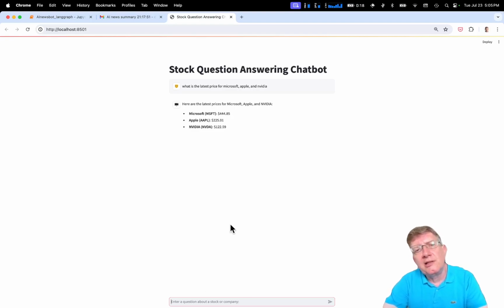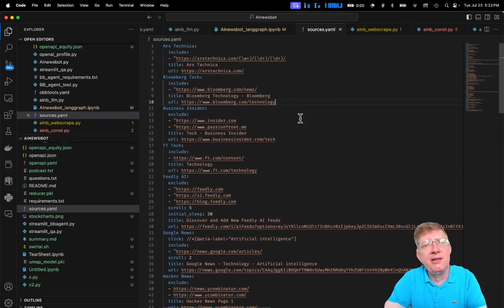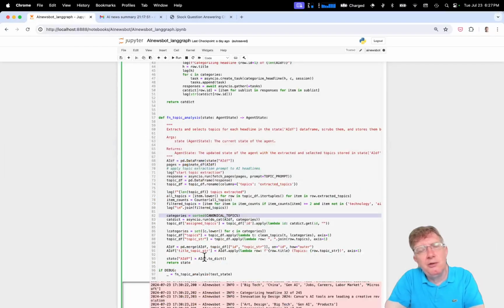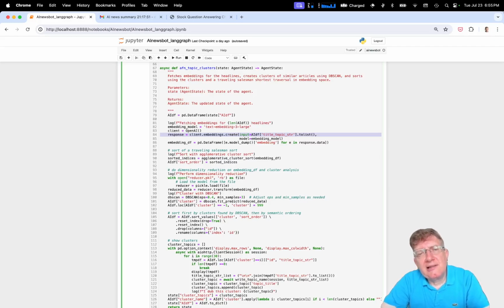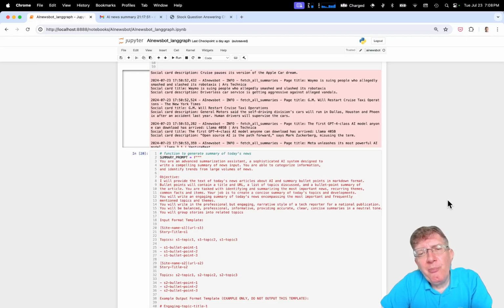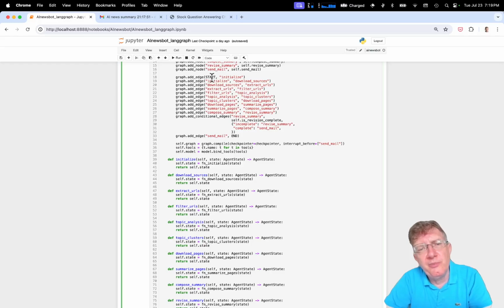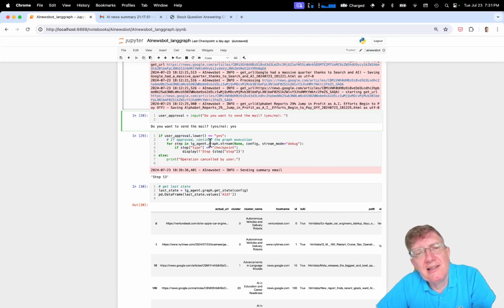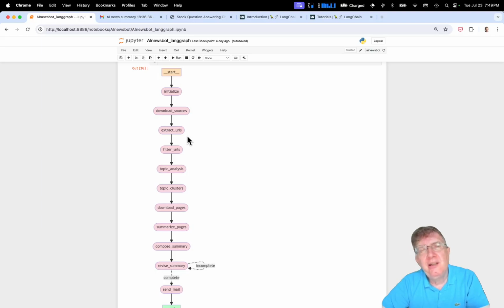Building an AI News Aggregator Agent Using GPT-4o, GPT-4-mini, and LangGraph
00:00:00 What we are going to build, and some background about AI agents
00:01:50 Overall workflow
00:03:06 Why LangGraph?
00:04:54 Detailed walk-through: Initial steps
00:07:40 Filtering URLs which are previously unseen, not dupes, and about AI
00:09:47 Topic analysis
00:13:25 Asyncio to speed up I/O-bound workflows, send many requests at the same time
00:16:00 Cluster topics with embeddings, DBSCAN, dimensionality reduction with UMAP
00:21:28 Download and summarize articles
00:22:40 Write and edit the newsletter
00:26:28 Putting it all together in LangGraph
00:34:00 Reviewing the output
00:35:14 Concluding remarks

LangGraph provides a good state machine workflow that saves all the states, so you can make robust human-in-the loop pipelines where an analyst can check what the LLM is doing at key points and make changes to the state, or go back in time and fix things. With a state graph approach, you can build longer workflows with multiple small prompts and get more repeatable results vs. using a complex prompt that tries to do everything.

Also, GPT-4o-mini is fast and cheap, so you can make 10000 async requests to categorize 100 headlines across 100 categories, it will finish in a few minutes and cost less than 50 cents. And using OpenAI embeddings, you can cluster news headlines and traverse the news in semantic space for a nice topic ordering.

For best results you want to let AI do what it's good at, like analyzing a lot of text; let tools do what they are good at, which is repeatably getting the right data to ground the LLM (demo doesn't use tools); and let the analyst do what he or she is good at, which is exercising critical thinking and judgment.

An analyst using AI that has access to good APIs and tools can supercharge productivity, turn a Savile Row bespoke process into a mass production pipeline that might improve quality and quantity of output, if implemented well in the right setting.

Tools like LangGraph are new and evolving rapidly, but point to a future of co-developing software with a mix of human coding and AI low-code automation.

Maybe AI is the magic ingredient that really unleashes low-code development in the workplace?